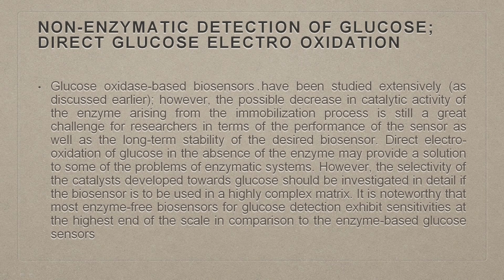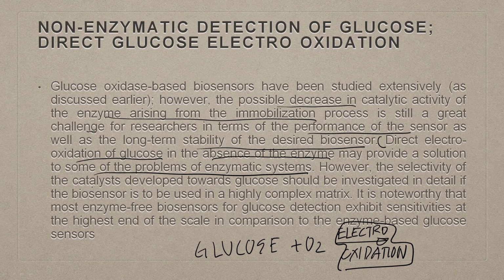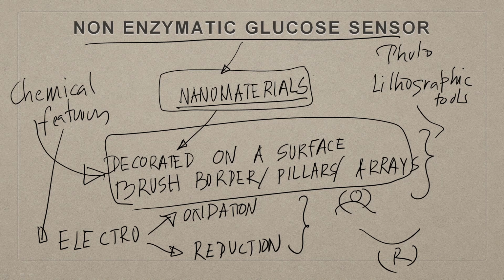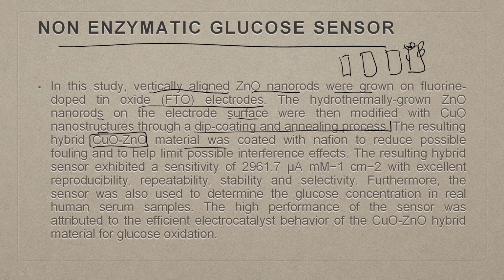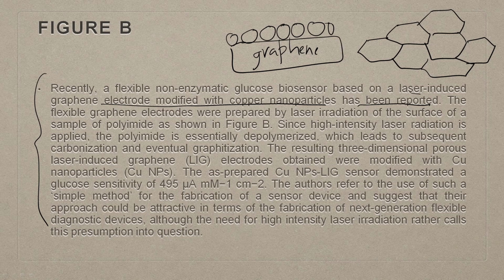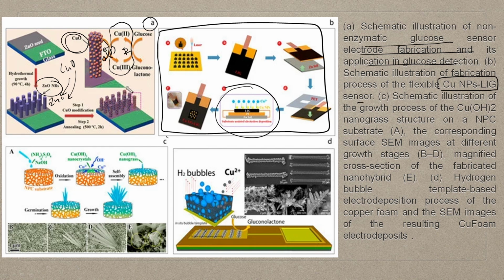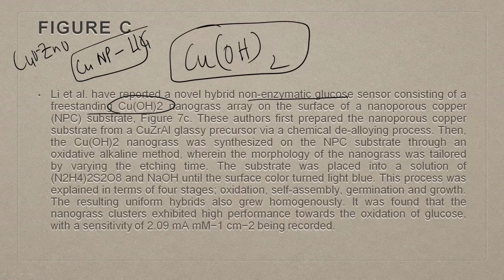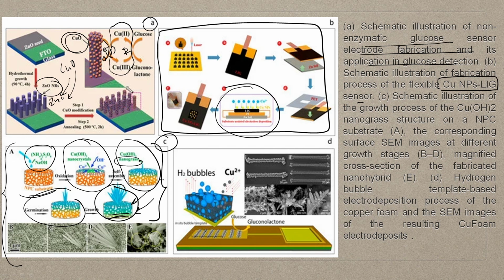Lecture 41 : Non Enzymatic Glucose Sensor - Part 1